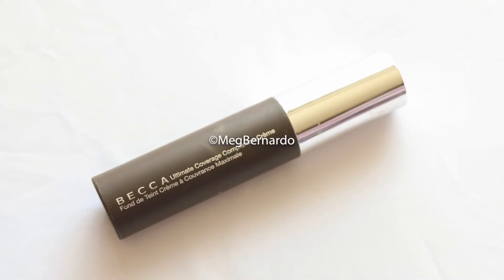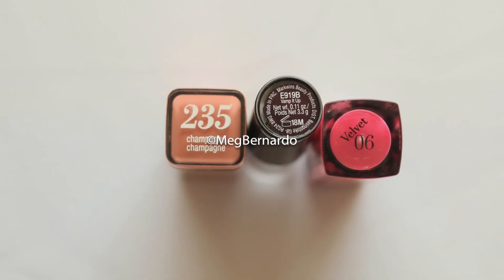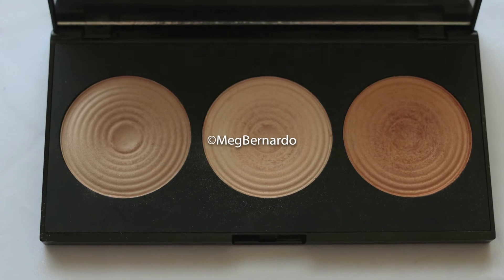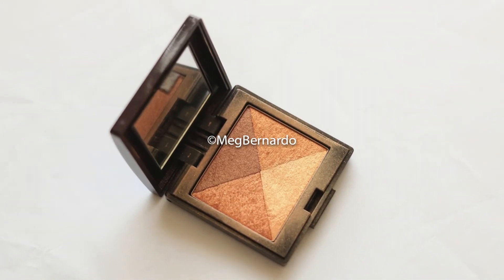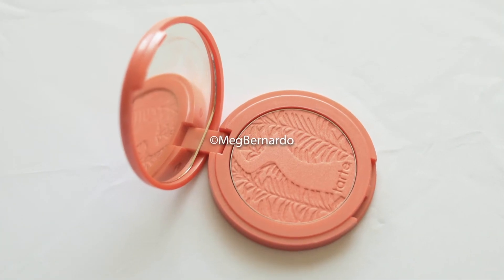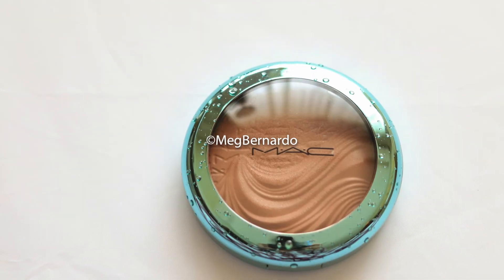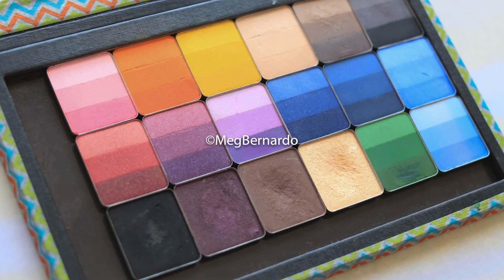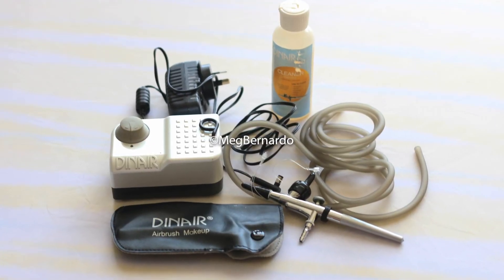Massive Destash Part 1 | What I'm letting go